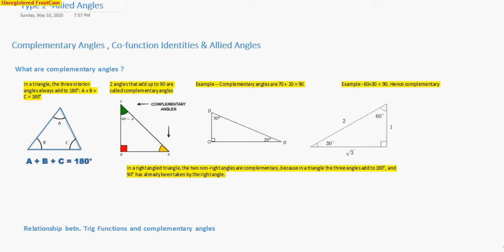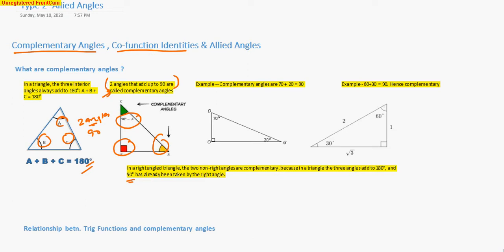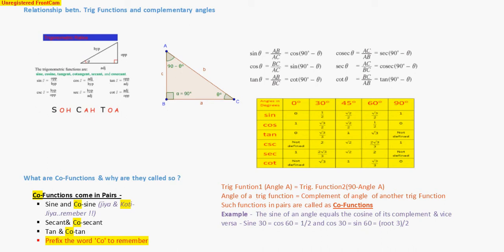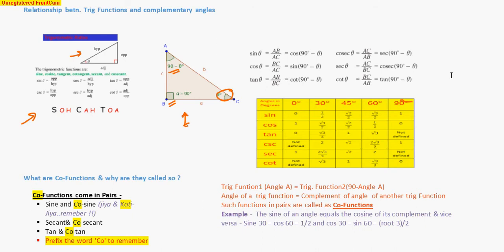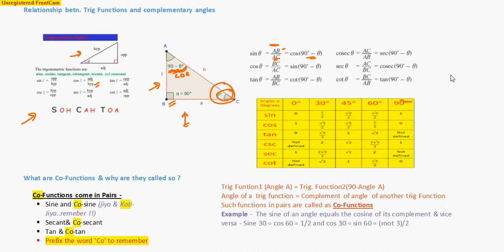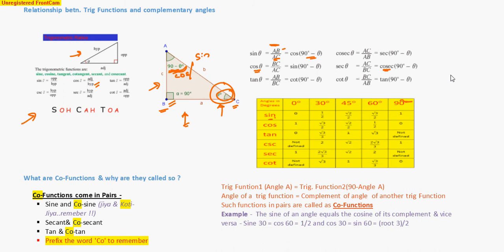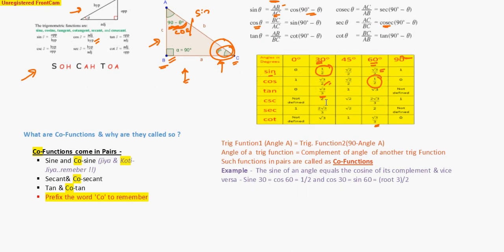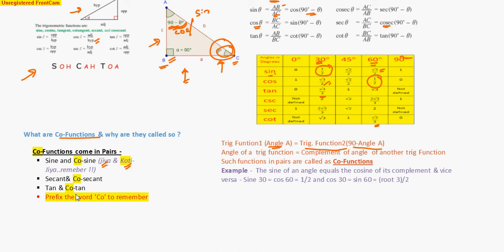Basic Mathematics Trignometry Type2 - Allied Angles Part 1 - Concepts